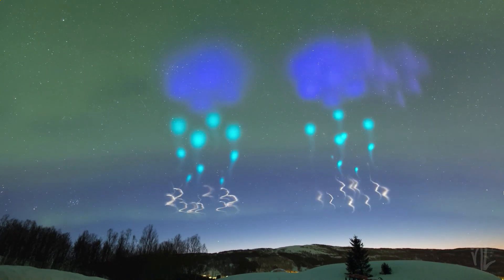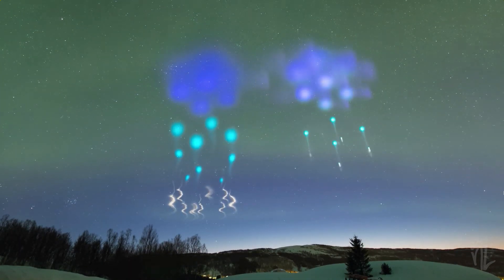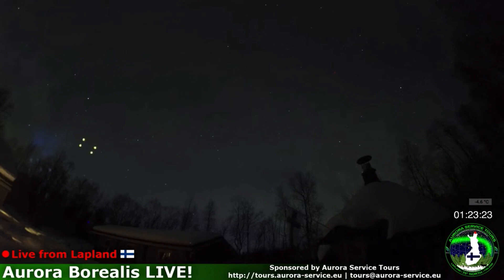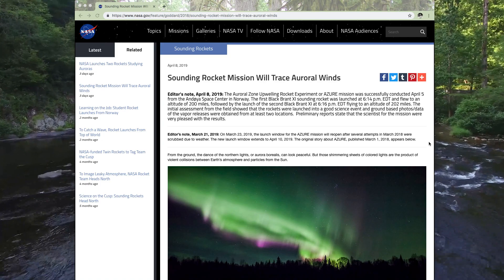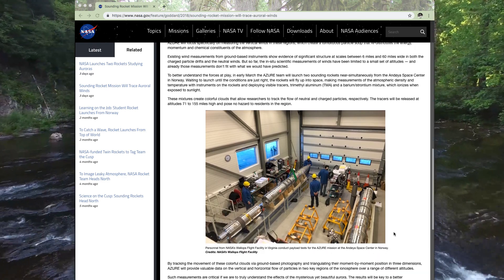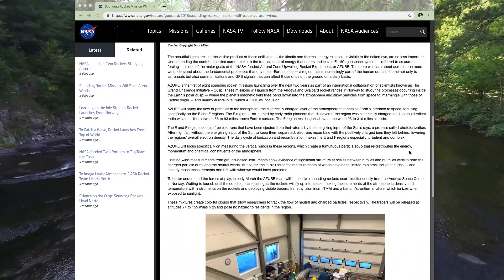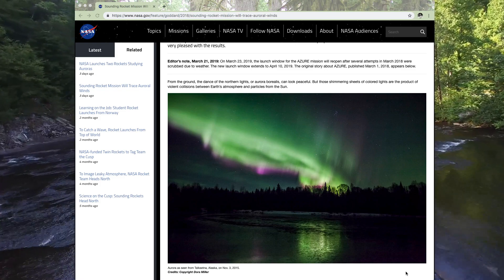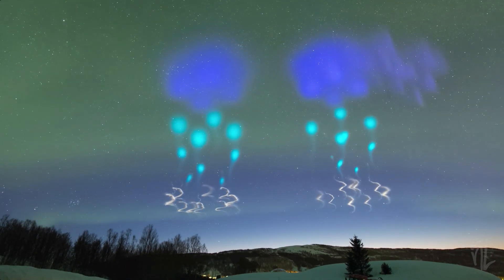UFO Videos (Norway 2019): Is This Really From NASA? (Later Claimed as NASA's AZURE Experiment.)